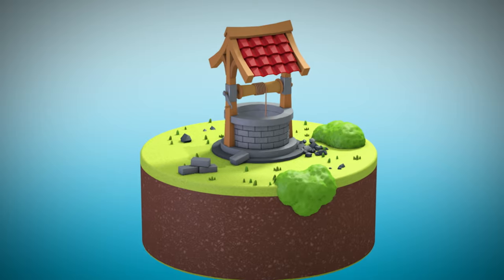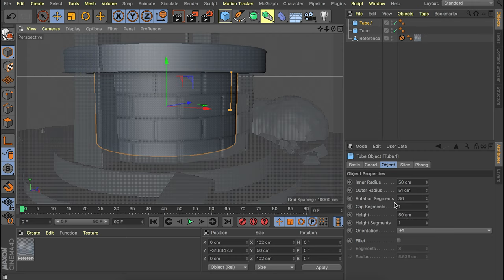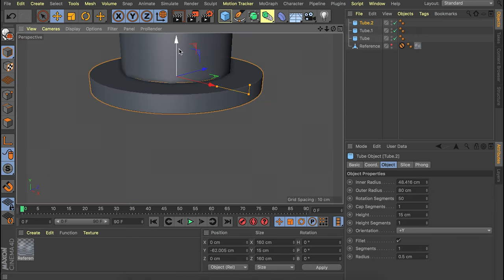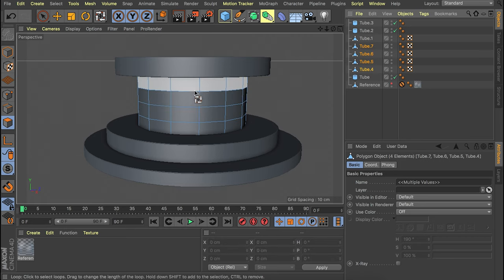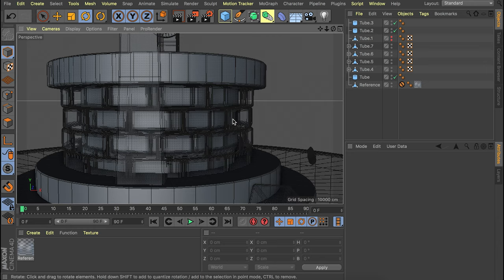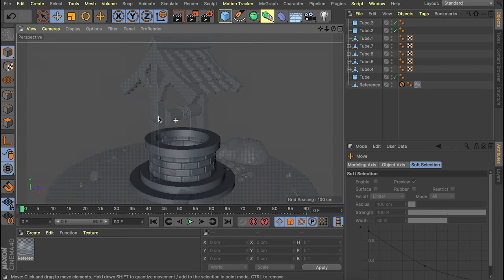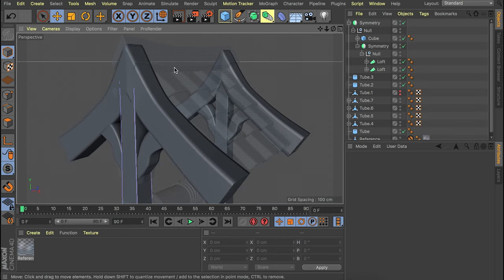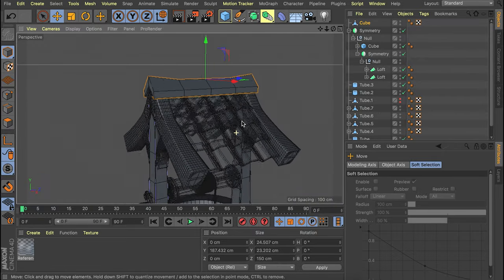Modeling a Low Poly Water Well - Cinema 4D Tutorial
It's been a while... Eli is back with a new low poly modeling tutorial to create an adorable little water well with some great depth of field effects.

Our Gear:

00:00 Intro
00:26 Base shapes
01:12 Circular brick formation
06:18 Wooden frame
07:50 Curved frame structures
13:50 Roof shingles
17:14 Spinning mechanism
20:12 Wrapped rope
20:22 Spinning handle
24:48  Small details
25:04 Blob bushes
26:58 Lighting
28:20 Wood material
29:07 Roof material
29:50 Metal material
30:41 Rope material
30:51 Custom background
32:03 Grass material
33:36 Dirt material
34:36 Camera settings
34:59 Render settings
35:23 Outro